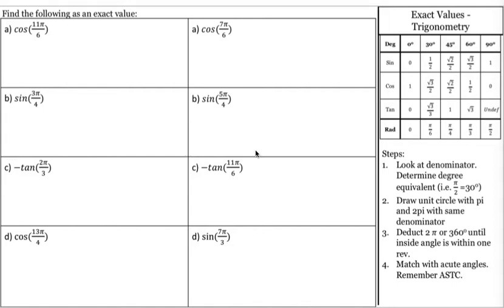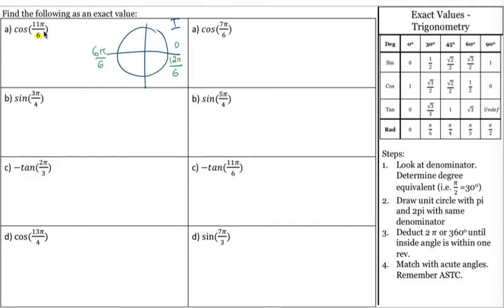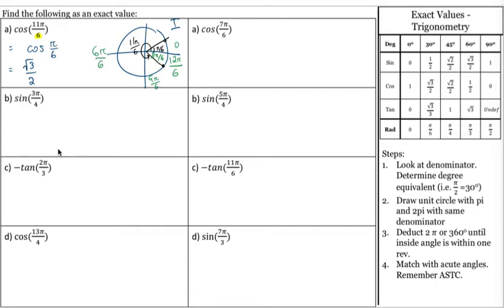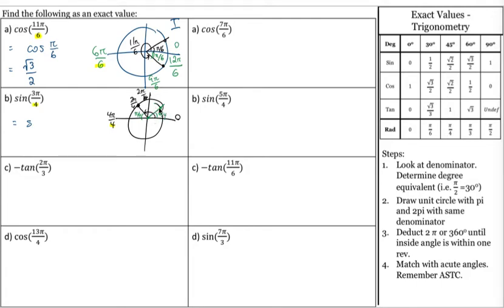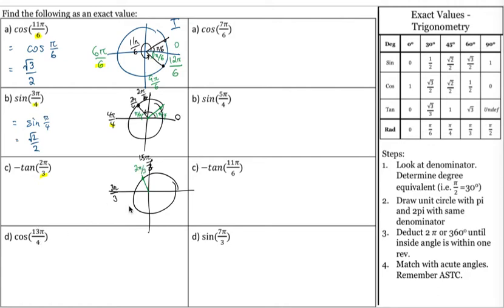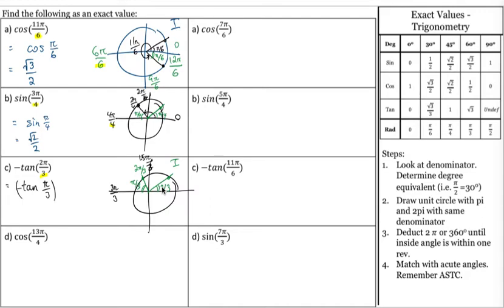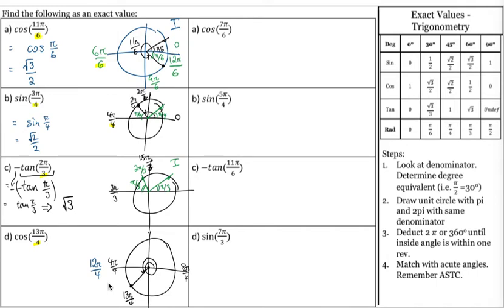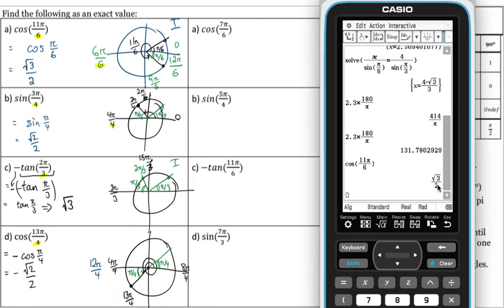Radians Finding exact values